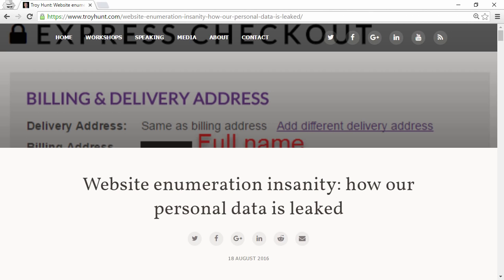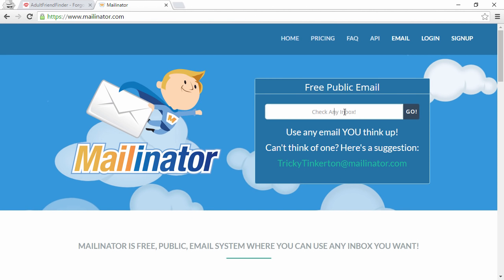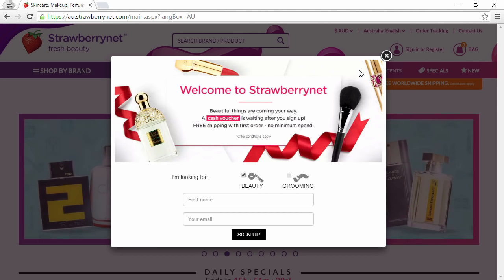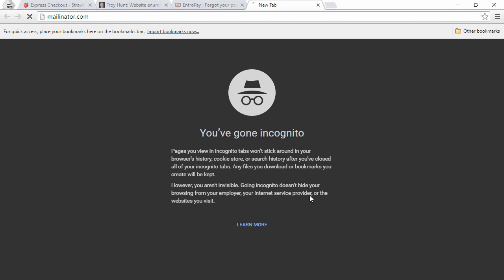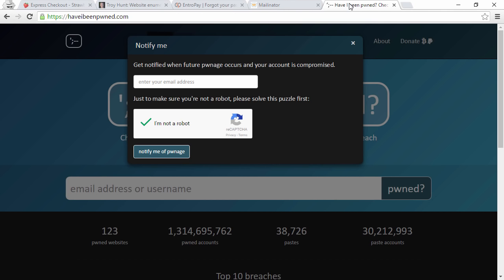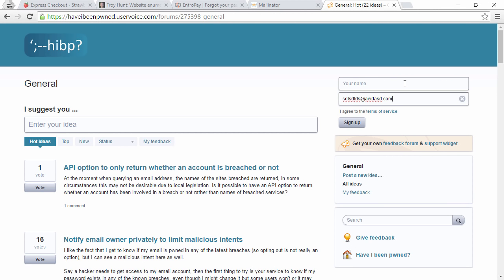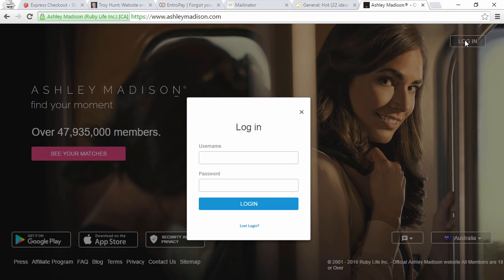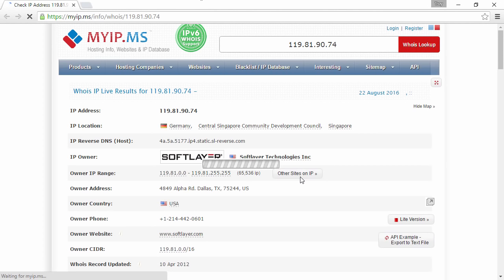Understanding account enumeration, the video tutorial edition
This is part of a blog post of the same name